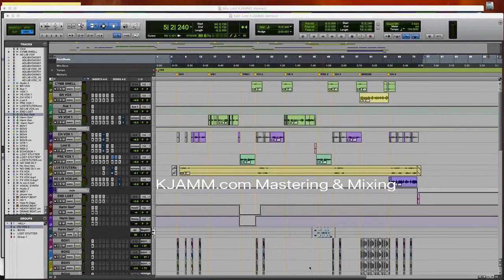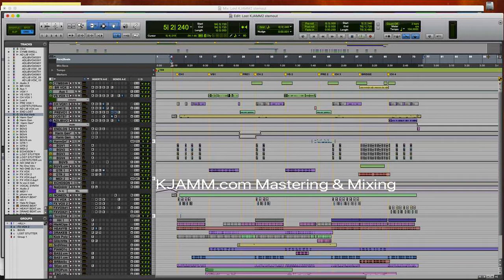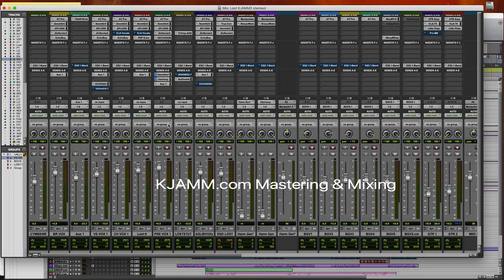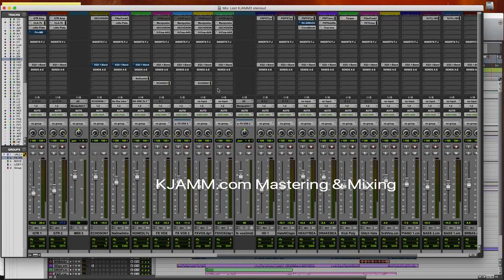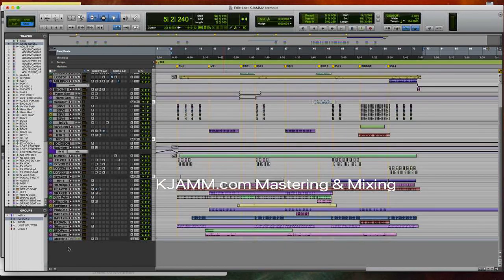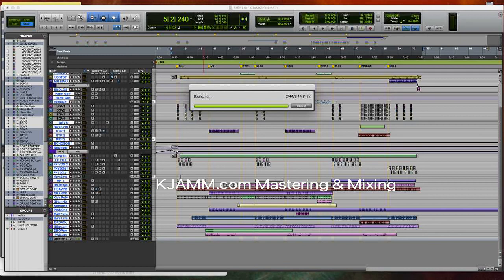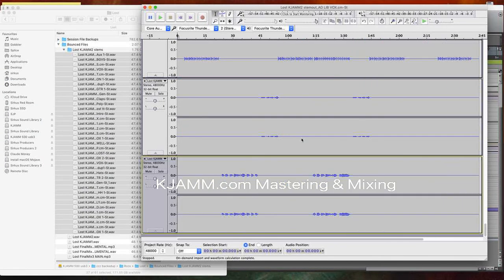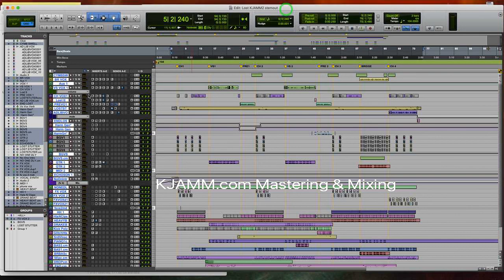KJAMM Zero Bullshit ProTools Stemming Guide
KJAMM Pro Audio Zero Bullshit Guides: How to stem all tracks simultaneously from ProTools for stem mastering or mixing. There's no need to consolidate - as many guides will tell you.